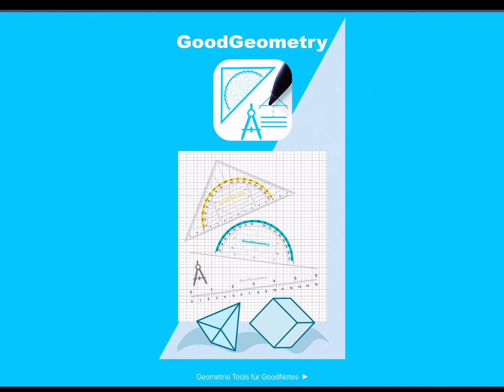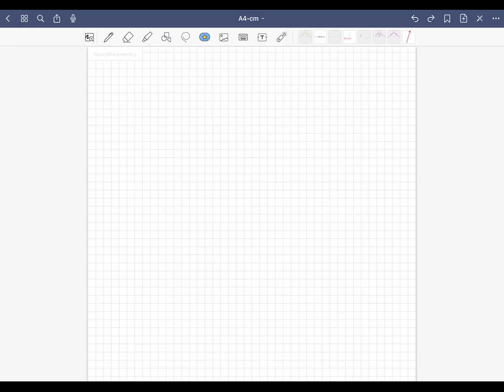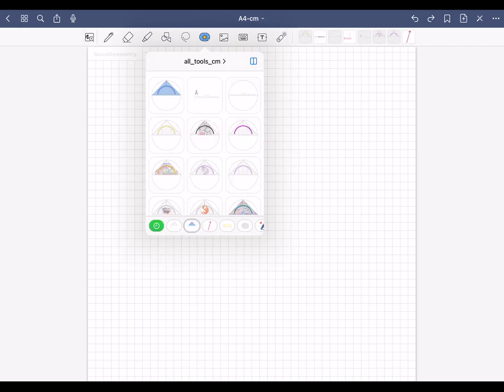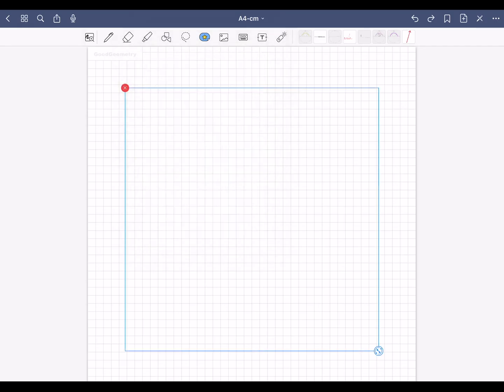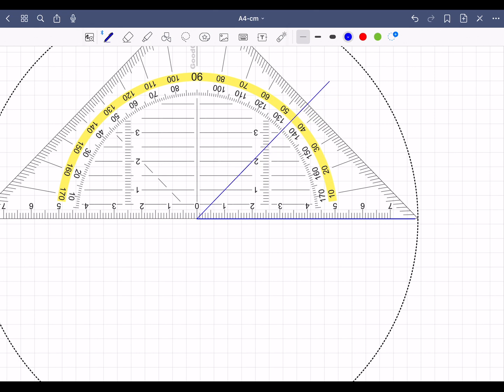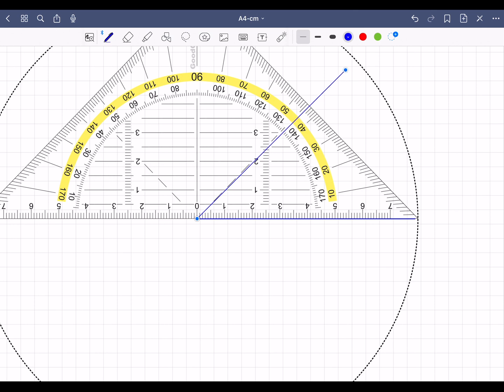Set Square for GoodNotes | GoodGeometry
Download GoodGeometry Tools for Goodnotes on Apple App Store (iPadOs/iPhone) or on Etsy.